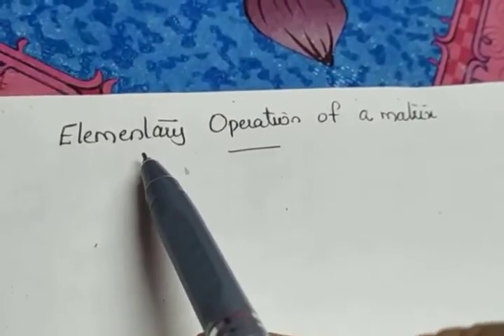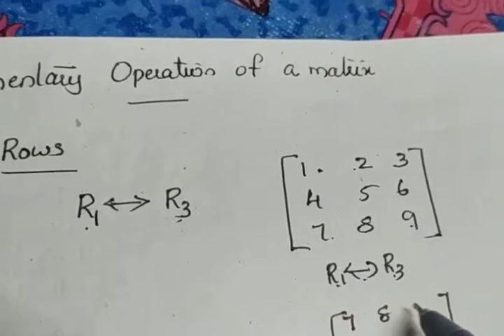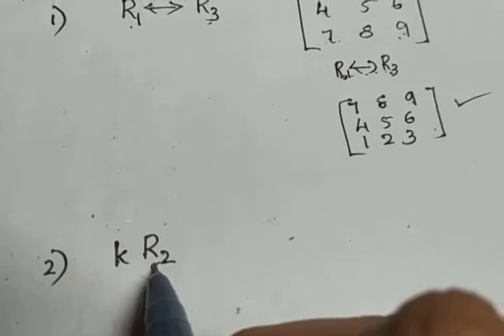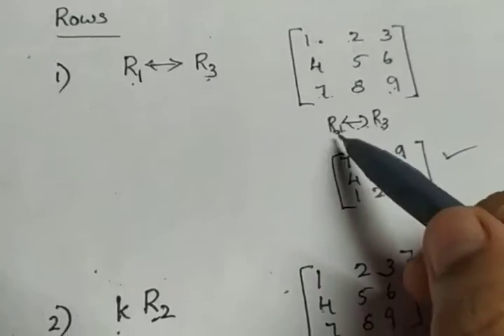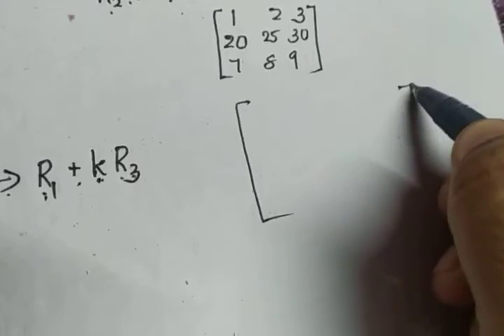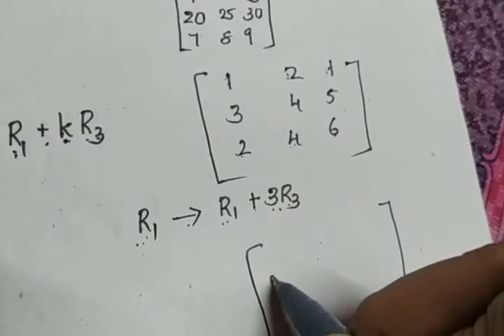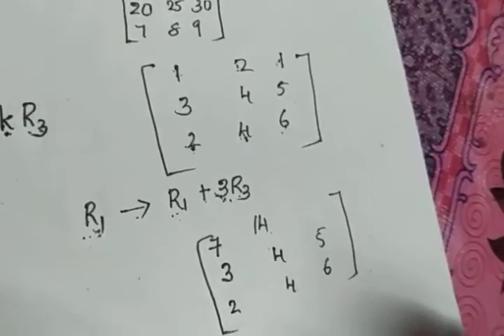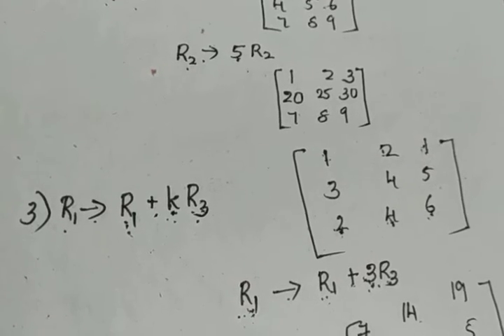XII Maths Matrices (part 50)